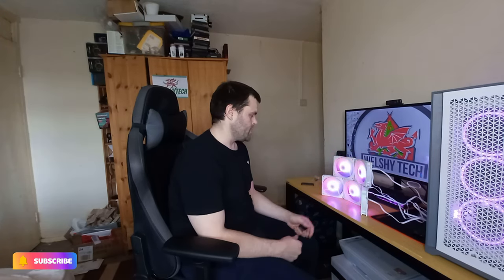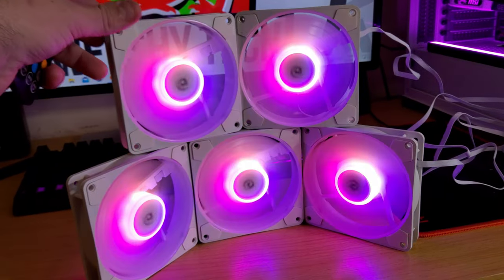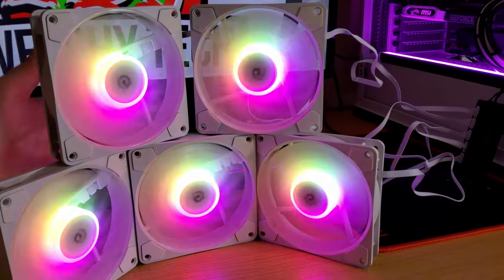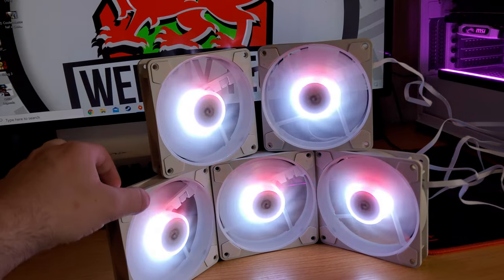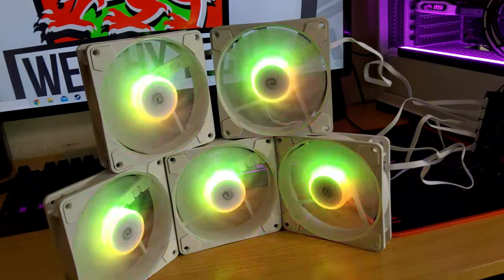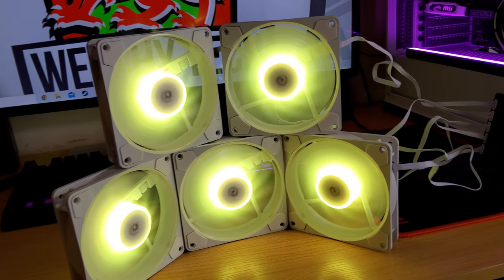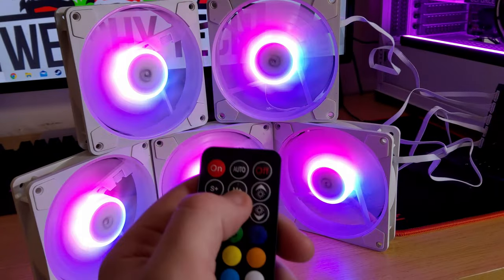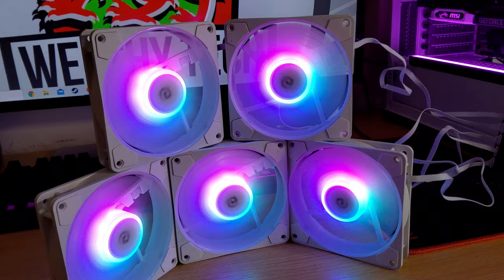EZDIY-FAB Pro RGB Pc Case Fans From Amazon Worth it ?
so today we take a look at the EZDIY-FAB Cube Fan Pro RGB Pc Case Fans to see if there worth it to buy we show off the RGB lighting and much more